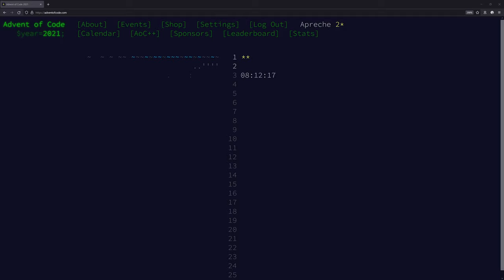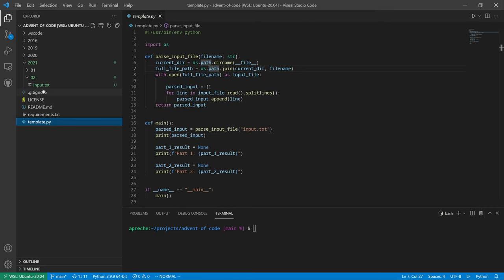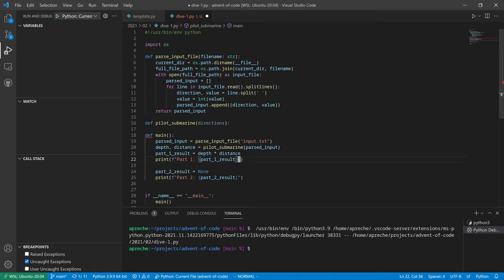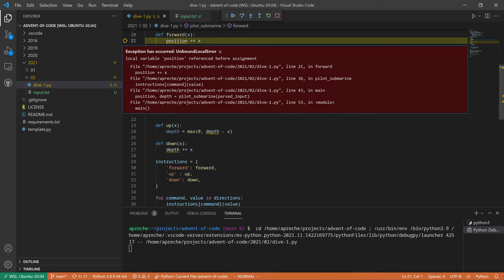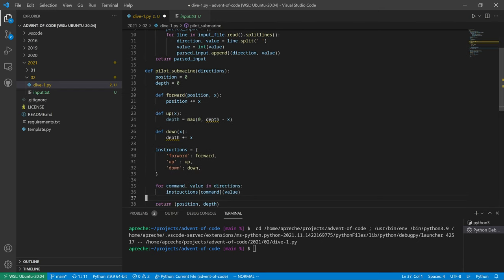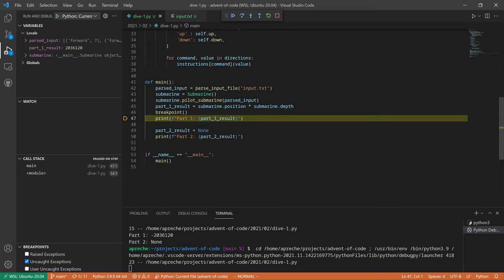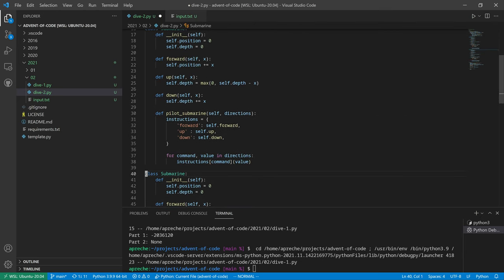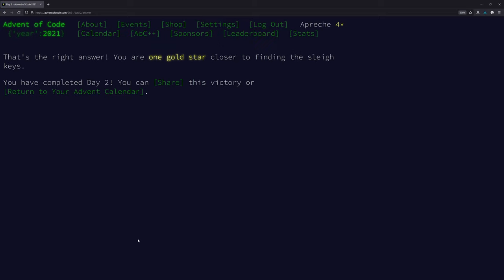Programming with Scott - Advent of Code 2021 - Day 2 - Solved with Python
00:00 Introduction
00:11 Part 1 Instructions
03:11 Part 1
18:09 Part 2 Instructions
19:28 Part 2

My name is Scott. I've been a professional Python developer for well over a decade.

Advent of Code is a yearly programming puzzle competition that has two related puzzles each of the first 25 days in the month of December.

I am making recordings of myself solving each day of Advent of Code 2021 with Python, and then posting the recordings here to YouTube. My goal is to show what my actual programming process looks like. I hope it is helpful to other current and aspiring software engineers.

If you would like try Advent of Code yourself, the link is

If you would like to see my solutions, they are on GitHub here: